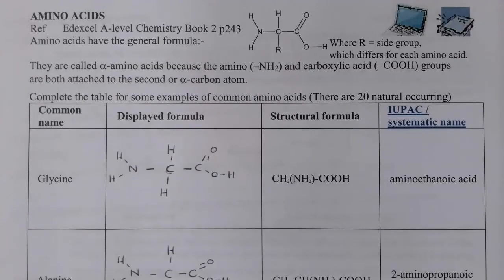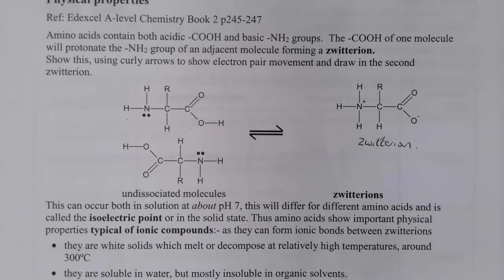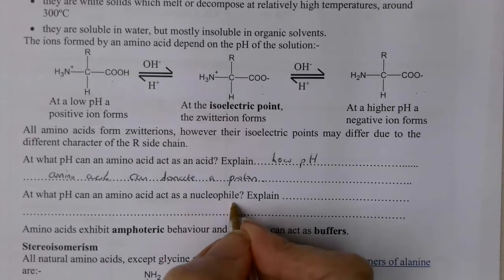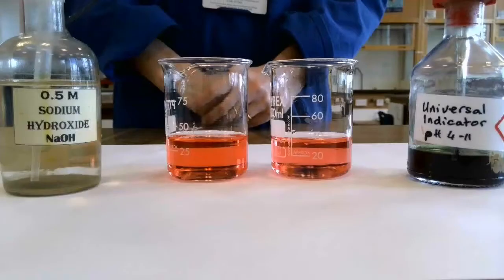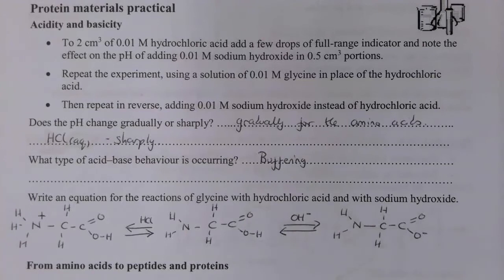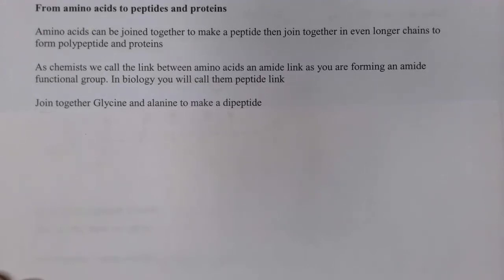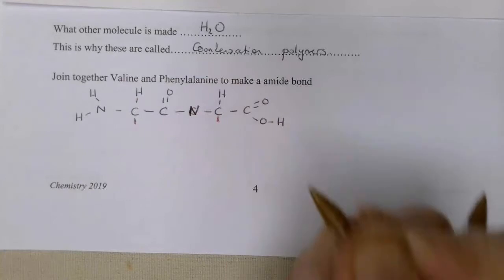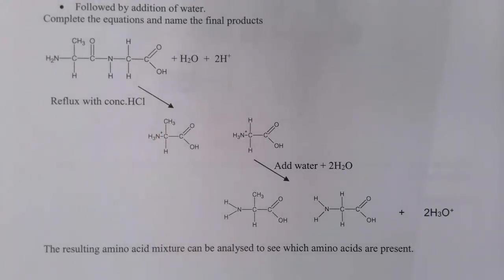Amino Acids p 2 5